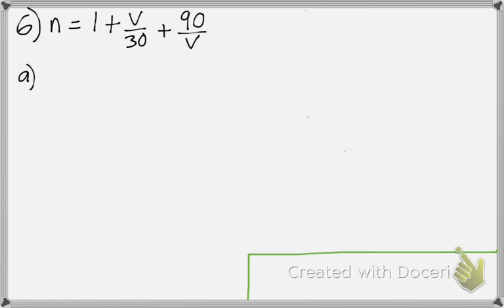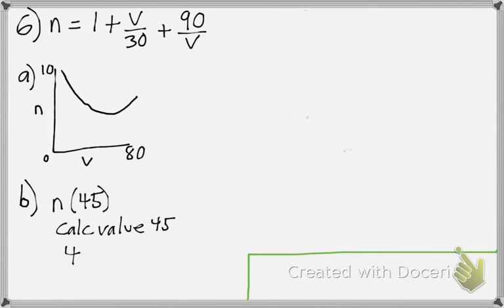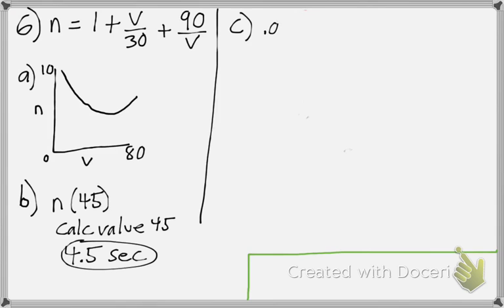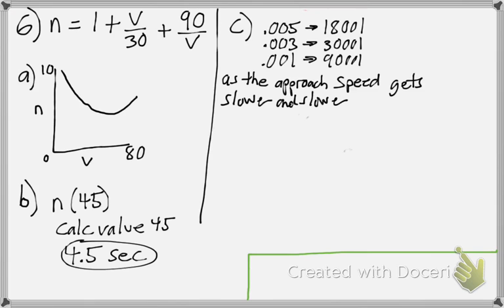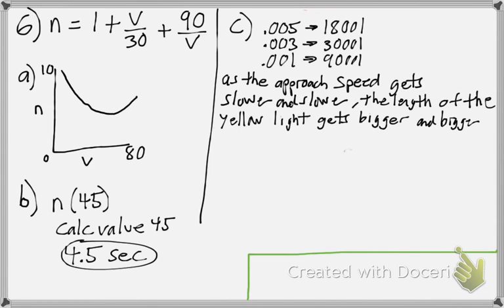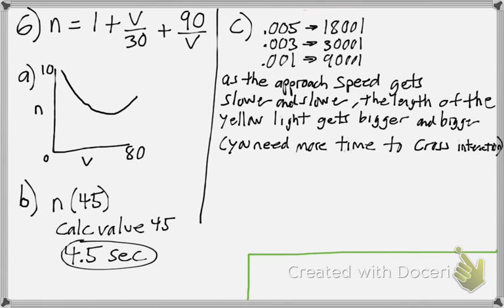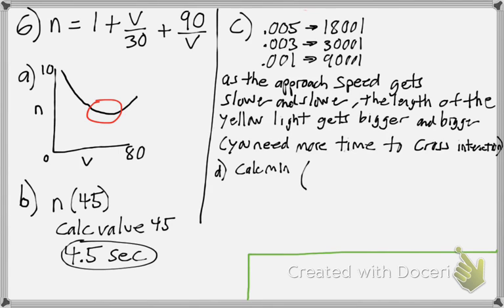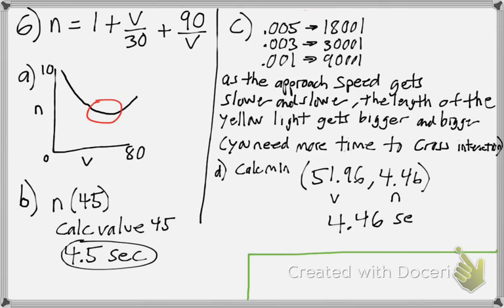Math 109 : 5.6 #6 (College Algebra Tutorial : Rational Functions)